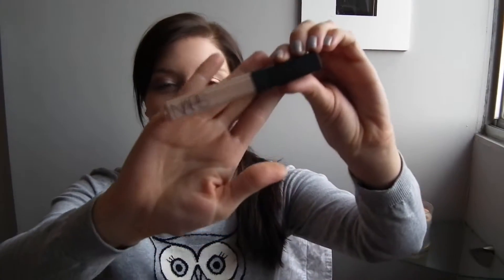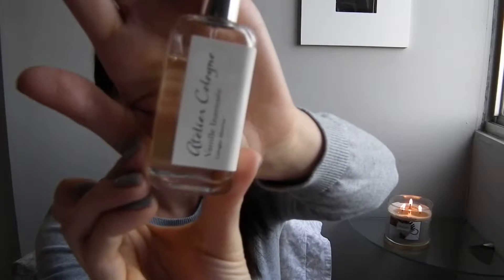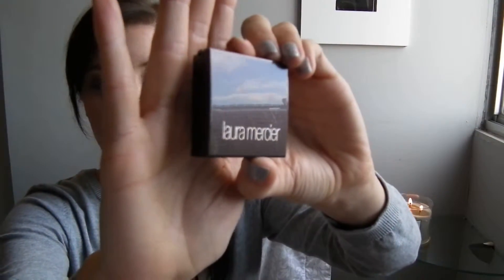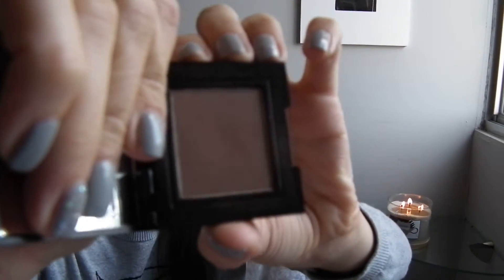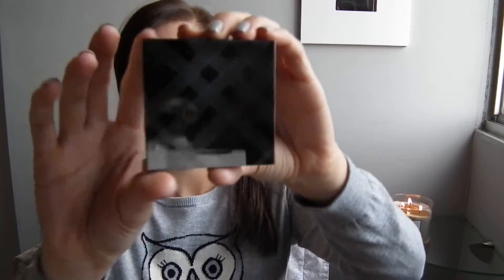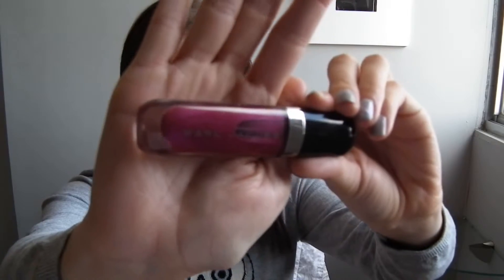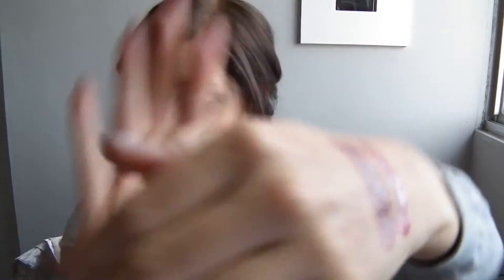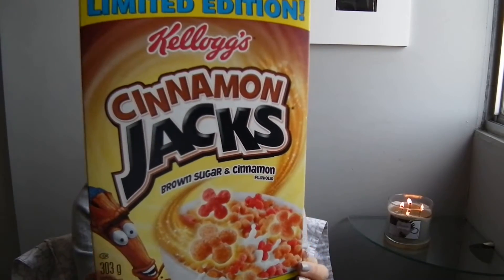♥ October 2013 Favorites ♥ Beauty, BBW and More! ♥ Nars, Marc Jacobs, Burberry, Tarte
I hope you guys enjoyed my October Favorites! Please let me know what you're favorites have bean for this month :) Don't forget to watch in HD!

Links:
Temptalia's Review on the Burberry Earthy Light Glow Blush